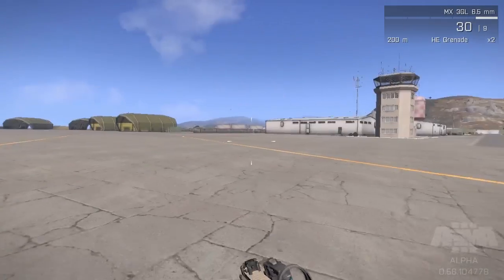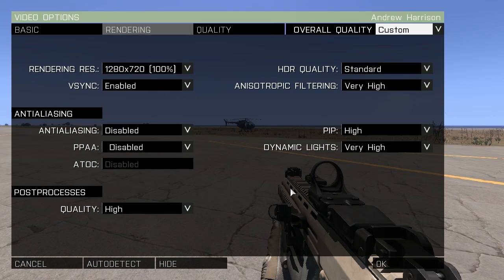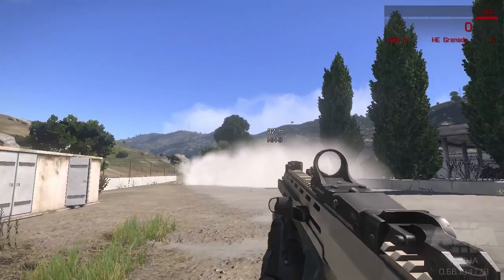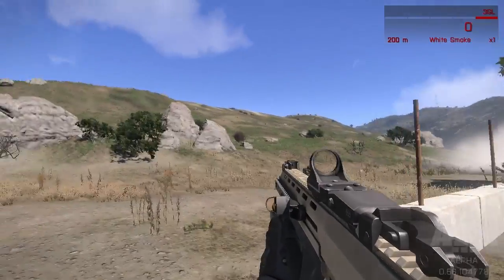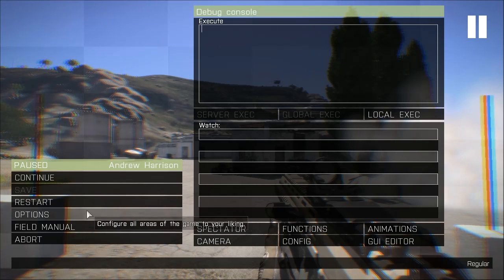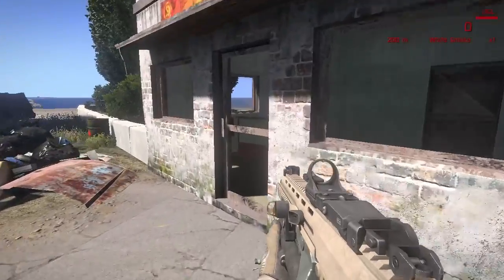Gushing Video - My New Machine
I test my new machine with Arma 3! I'm in love... Sorry Ashley.

\/ Check the links out down here!! \/